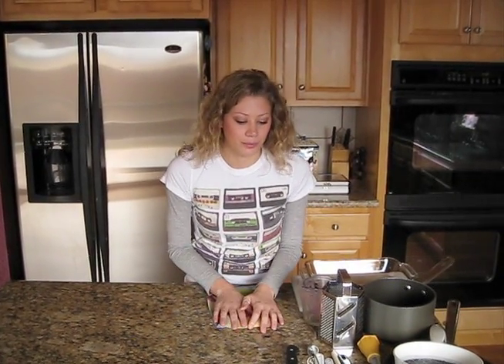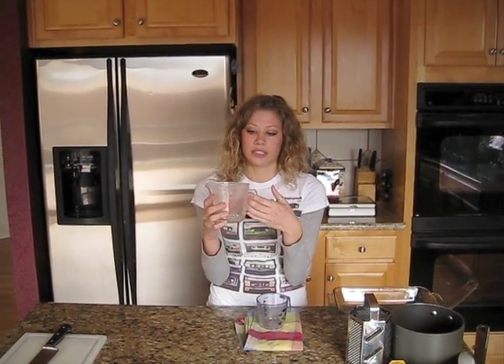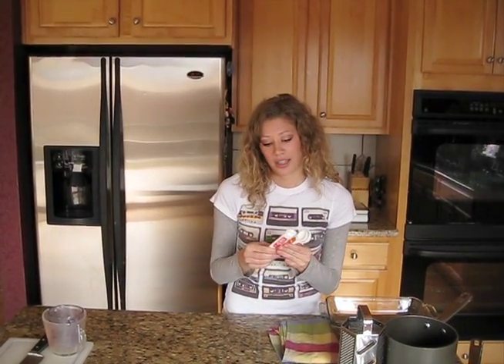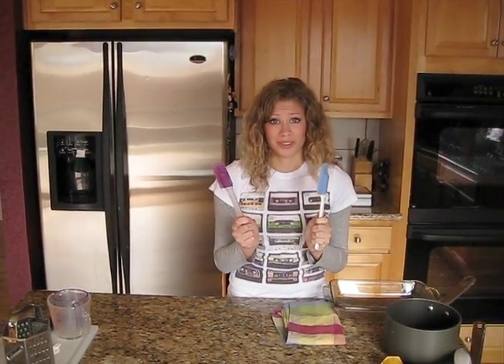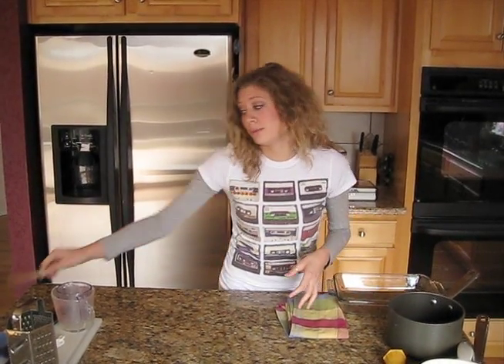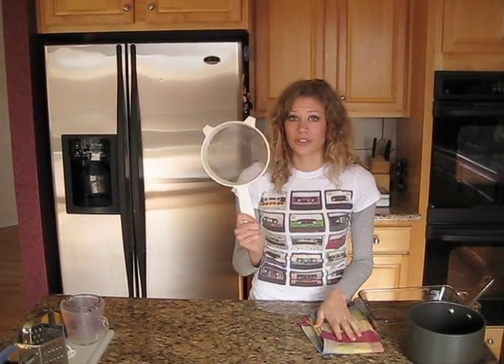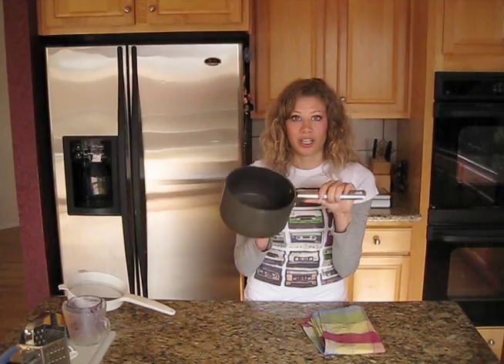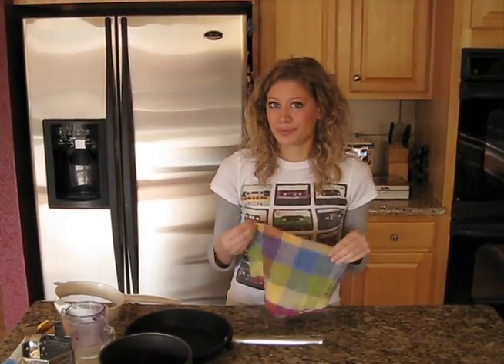What every kitchen wants...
What utensils should every kitchen have?  Dana talks about the essential items necessary for making almost any meal.